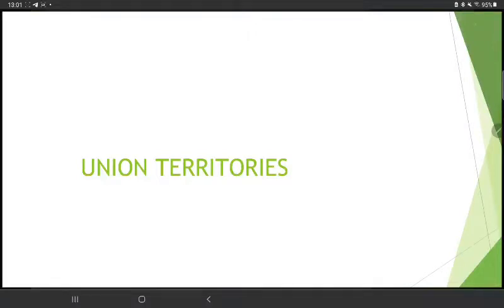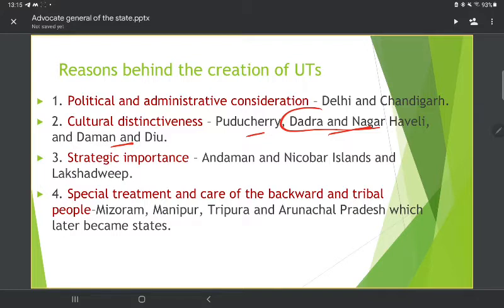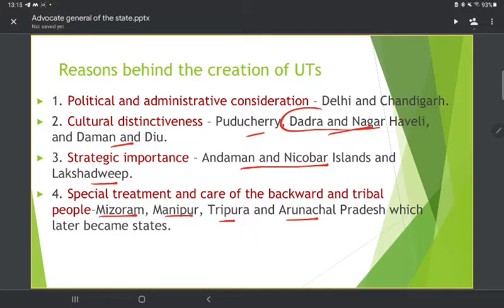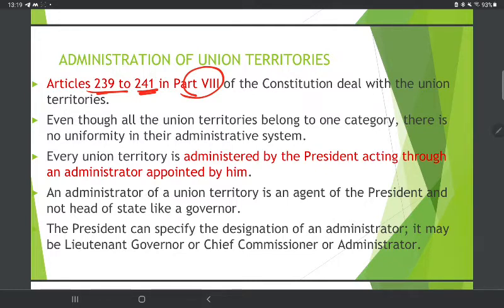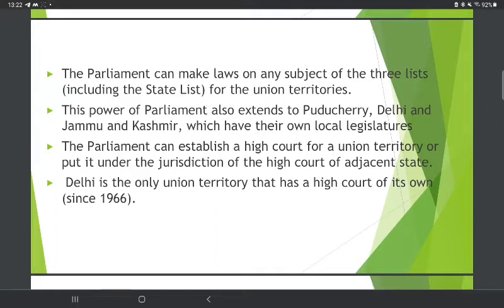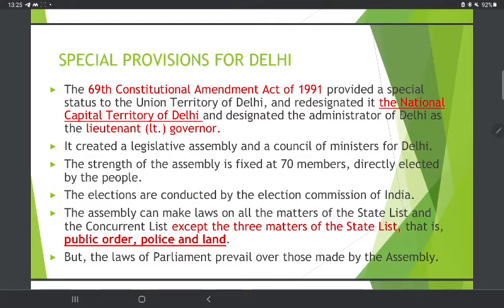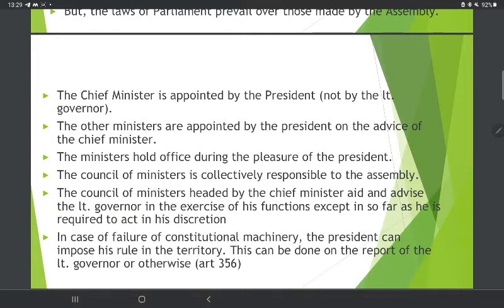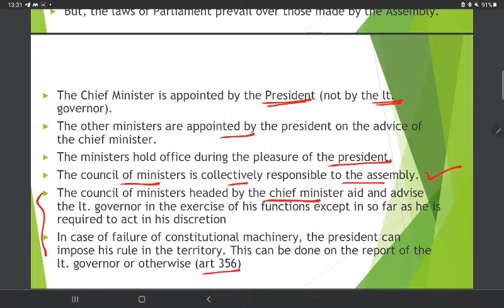UNION TERRITORIES | KTU S4 CI MALAYALAM | INDIAN POLITY MALAYALAM |CONSTITUTION OF INDIA MALAYALAM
modulewise explanation of INDIAN POLITY.